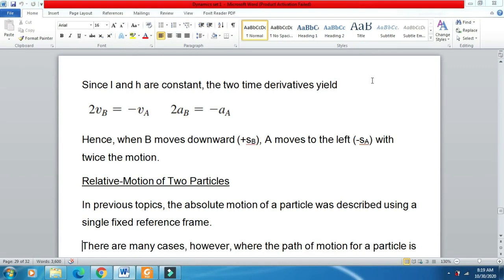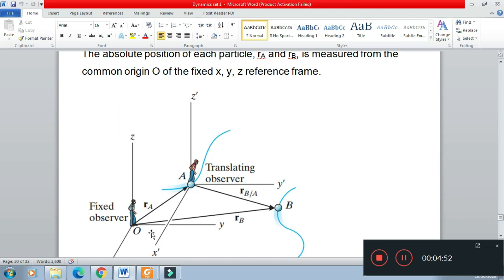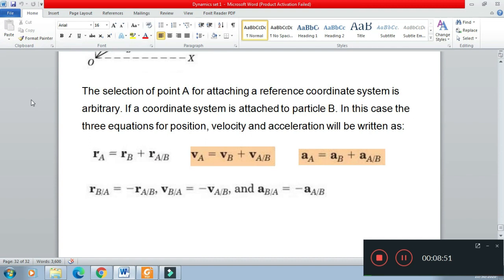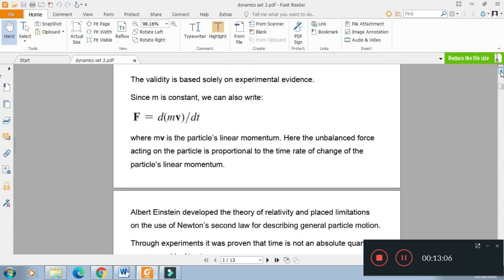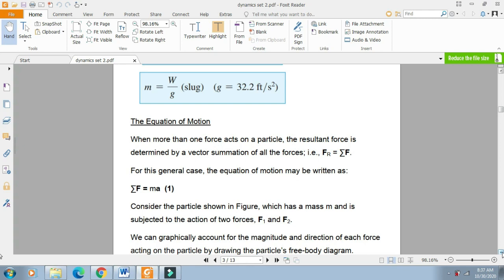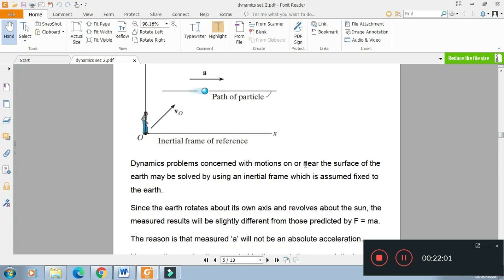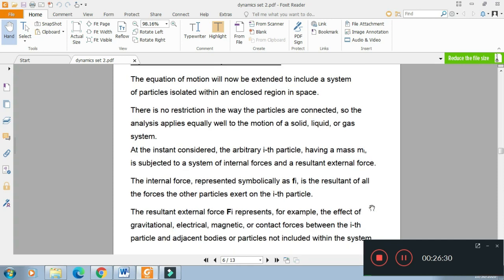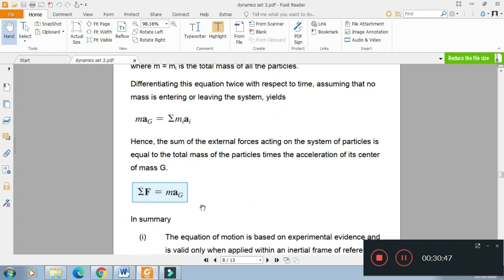Dynamics Week 3 Lect 1